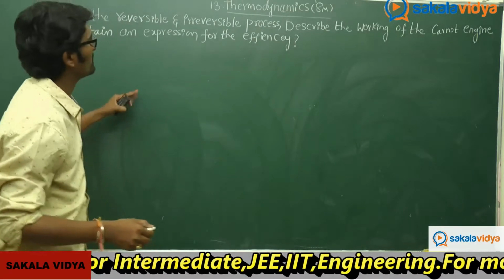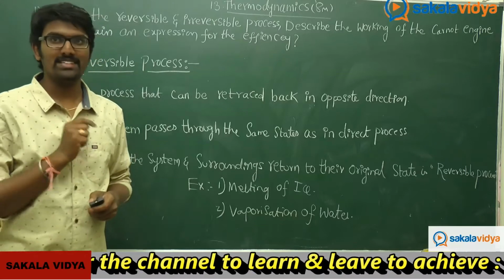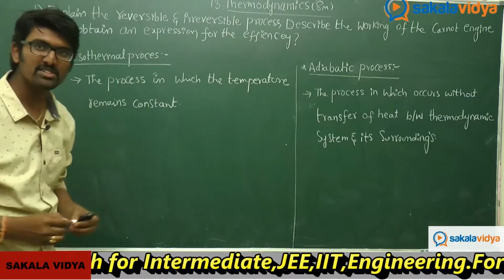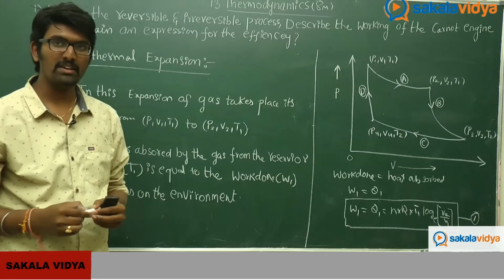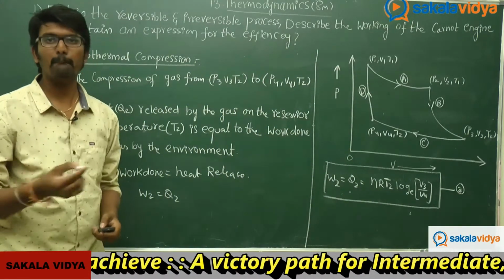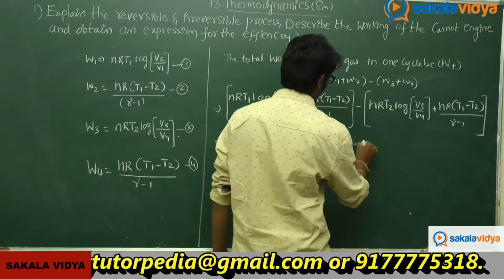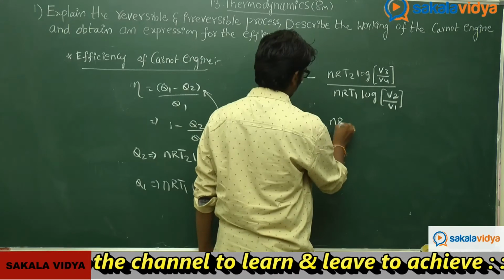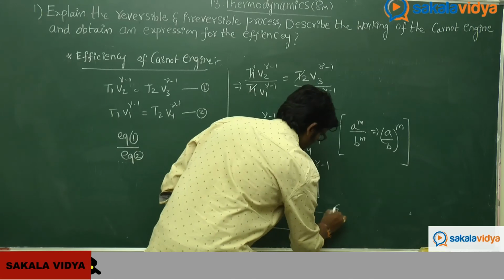Thermodynamics LAQ Part 1